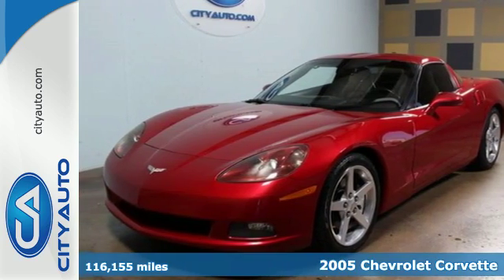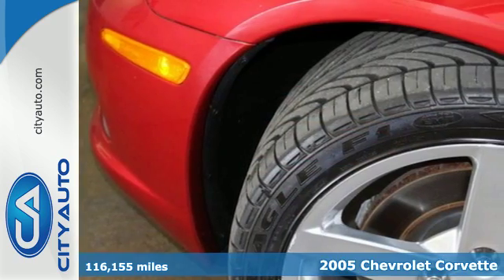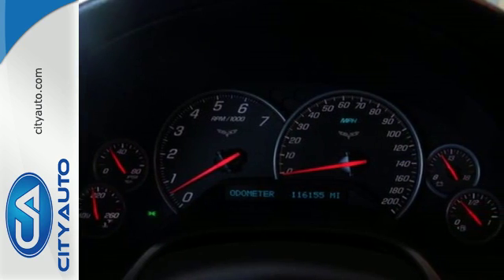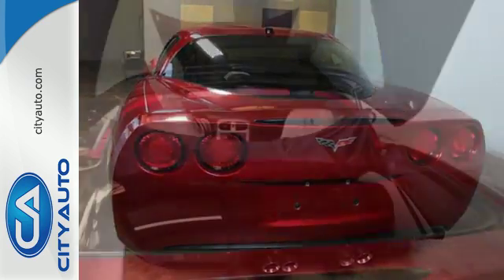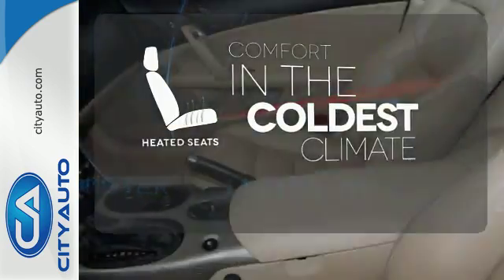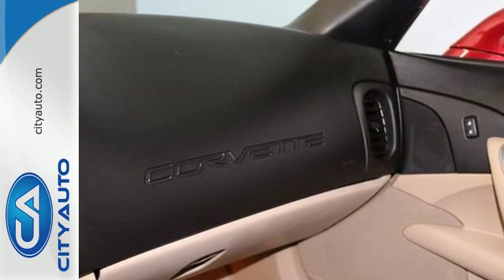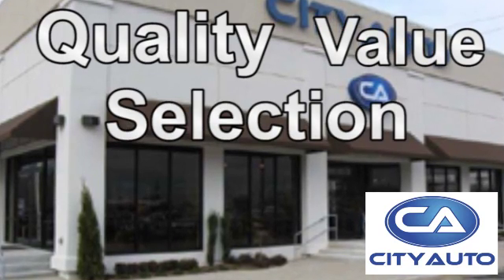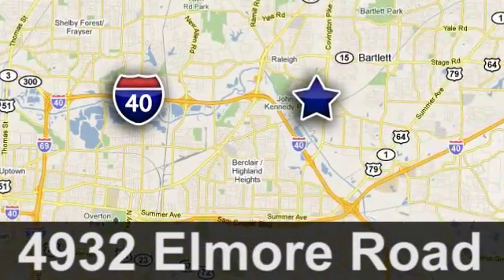2005 Chevrolet Corvette Memphis, TN #332383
Year: 2005
Make: Chevrolet
Model: Corvette
Trim: LS 2
Engine: 8-Cyl
Transmission: Automatic
Color: Red
Interior: Tan
Mileage: 116155
Stock #: 332383
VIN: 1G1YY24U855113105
One Owner. Beautiful Maroon/Tan Heated Seat Combo. Automatic, Two Keys, Heads up Display, Great Service History, Bose Systems, Targa Top. Why pay 40k when you can pay 22k. Clean Carfax. Amazing Comfort. Stunning Interior. Looks and Runs like new. Sleek lines, Smooth Ride. Call Sebastian Smith.

Address:
4932 Elmore Rd